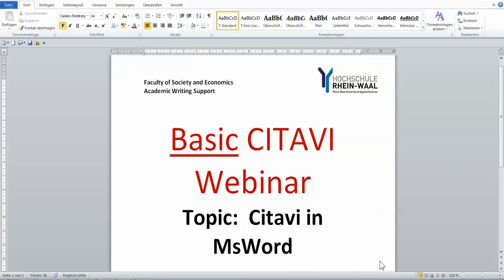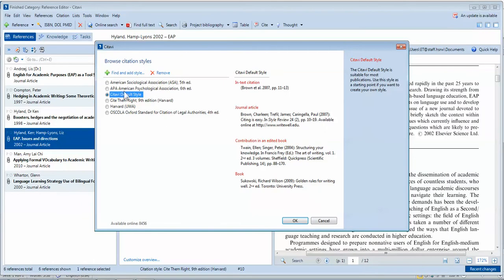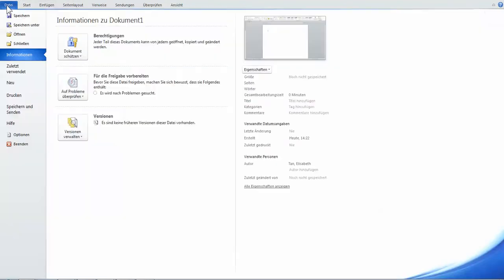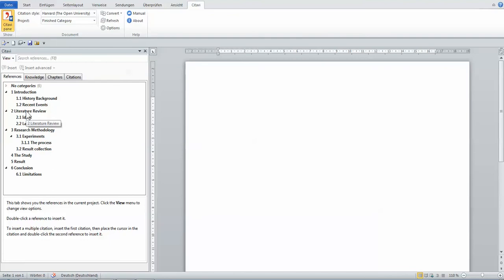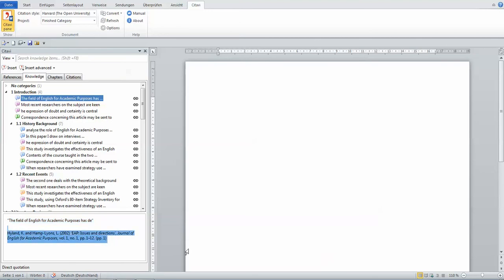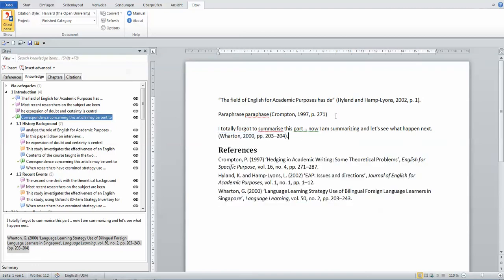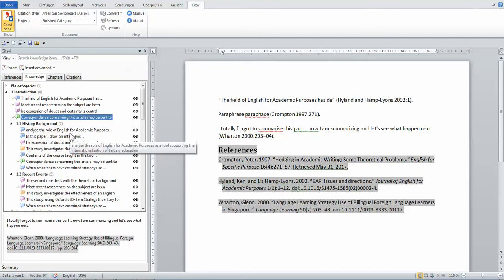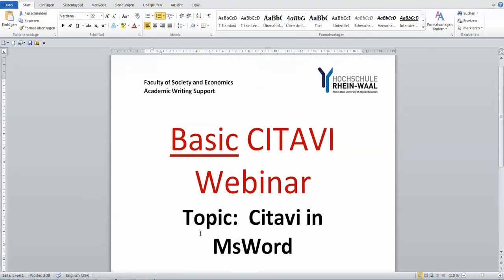5 Citavi and MsWord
How you can Import the work you have read and organised into Microsoft Word.